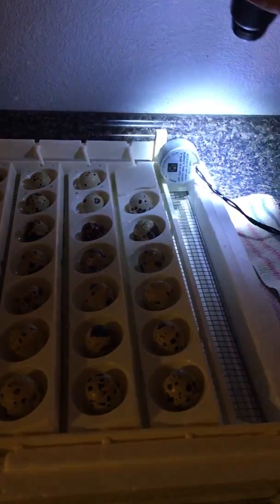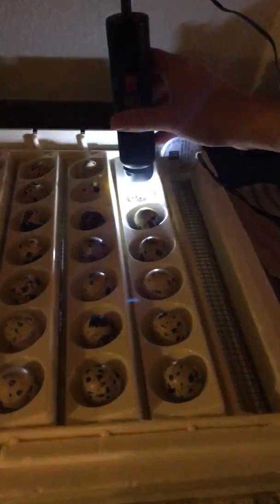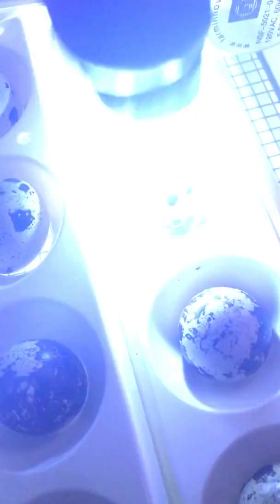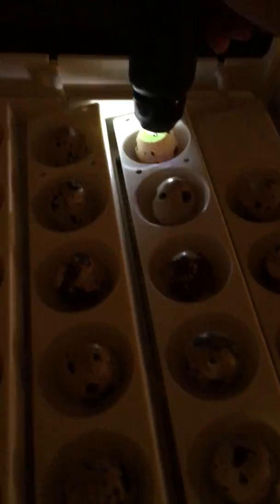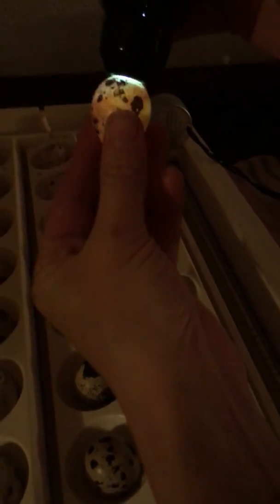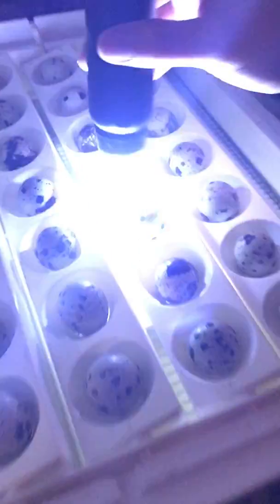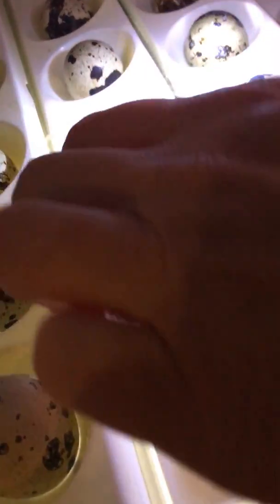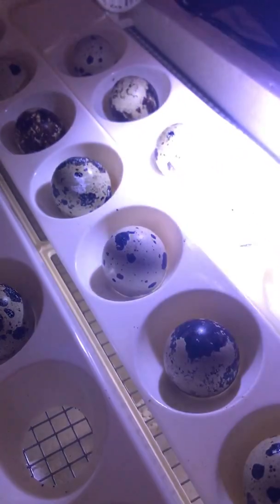Candling quail eggs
Candling jumbo brown quail eggs. Incubation day 8.